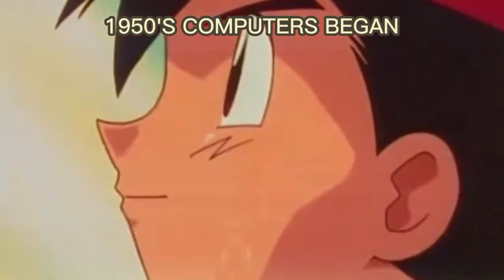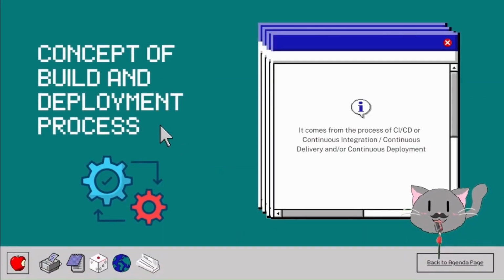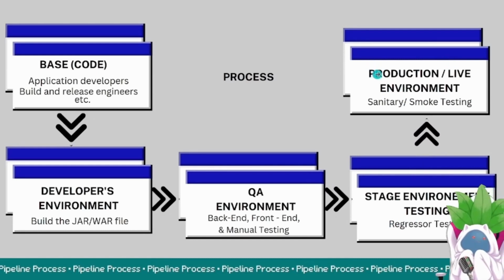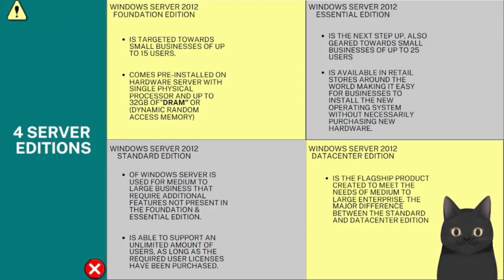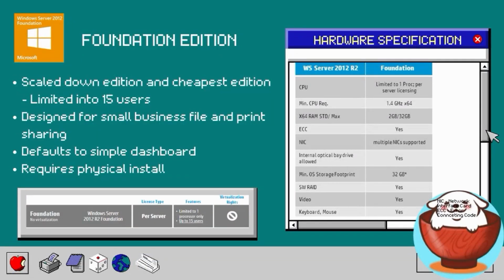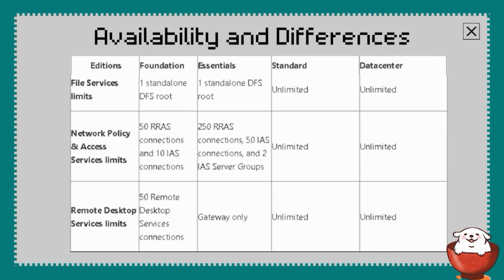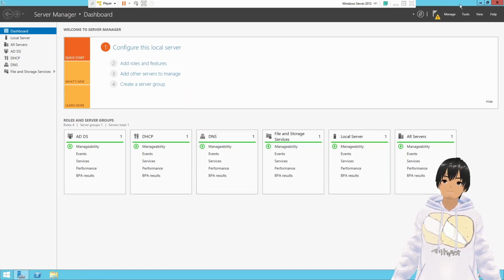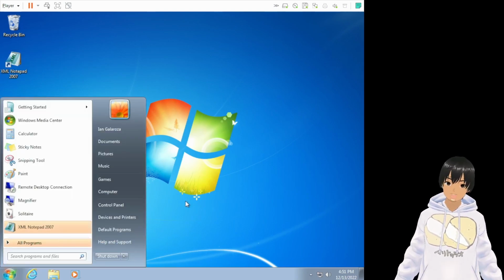IT2R5 | Group 2| Enterprise Deployment Software & Management Software